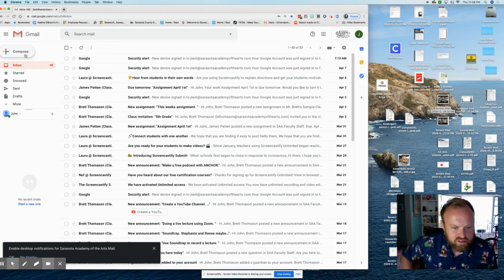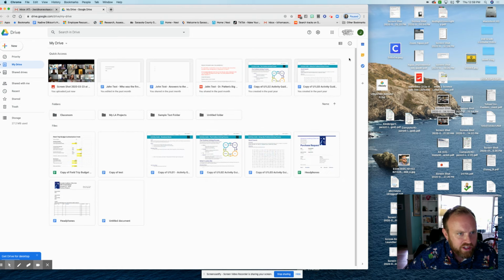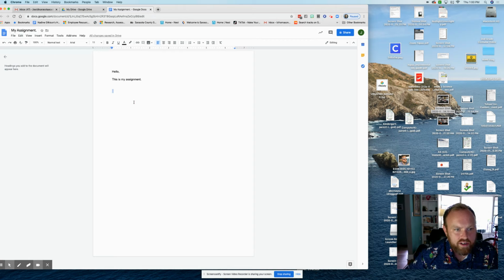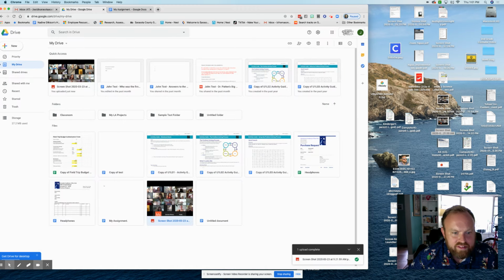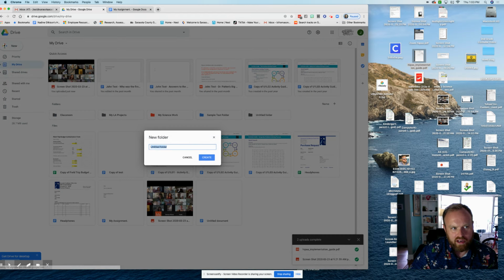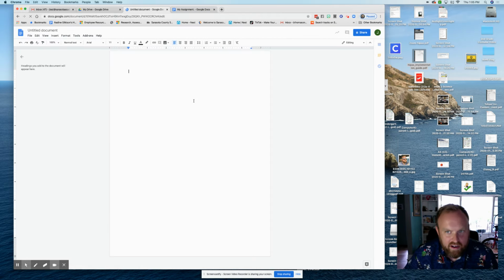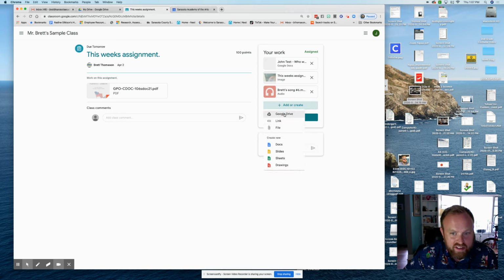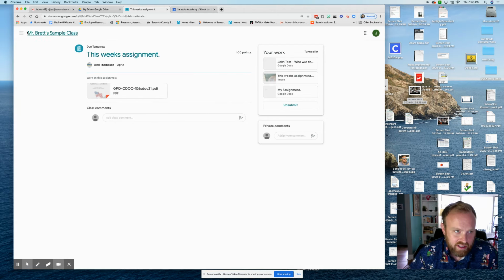Master Google Suite in Minutes: Your Quick Start Guide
Are you new to Google Suite? This quick and easy guide will help you get started with Gmail, Google Drive, Google Docs, and more. Follow along as we walk you through the basics and give you insider tips for maximizing your productivity. From organizing your inbox to collaborating with others, you'll be a Google Suite pro in no time.